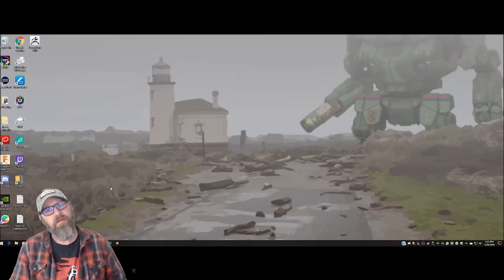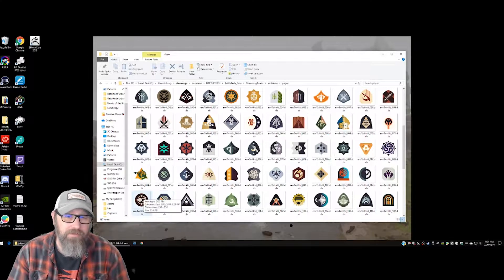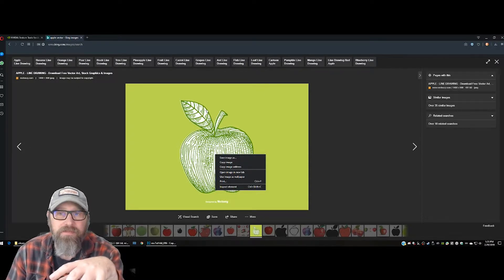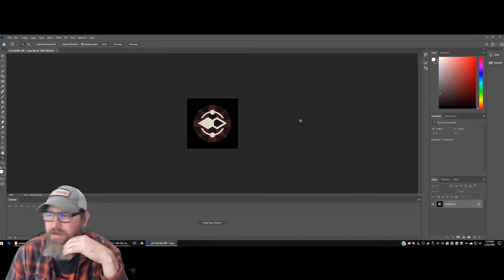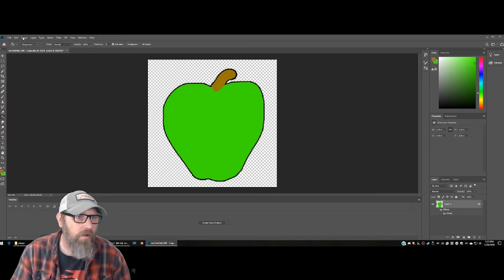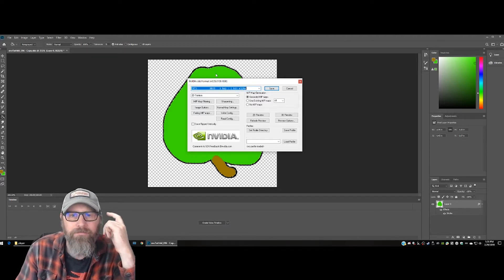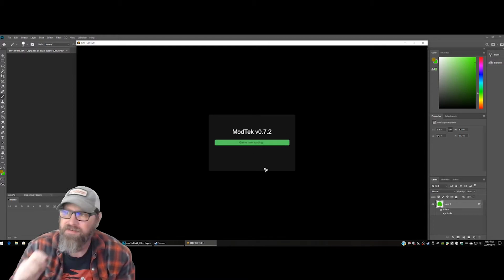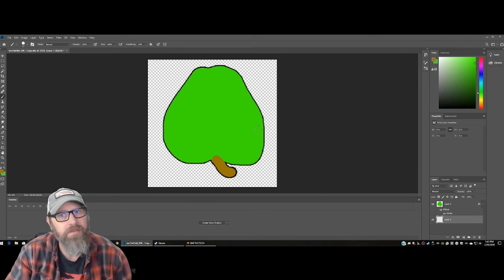Make and Add Custom Unit Emblems to Battletech | Mod Tutorial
In this quick video I show you how to create custom emblems for use in the Battletech computer game, save them to the correct .dds format and add them to your campaign in a couple of different ways.

The mods I have installed are those included in Battletech Advanced 3062 by Bloodydoves with the Merc Emblems mod work done by Cyttorak001.  You can find these mods and many others on Nexusmods.com

Software used for the tutorial was Adobe Photoshop with an NVIDIA .dds plugin.  The plugin is free and there is one for GIMP as well if you prefer that.